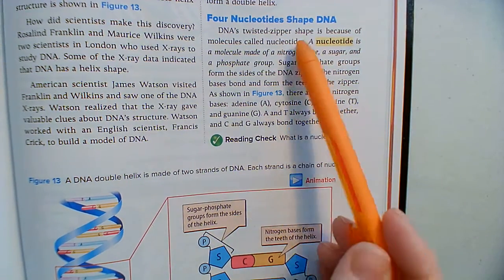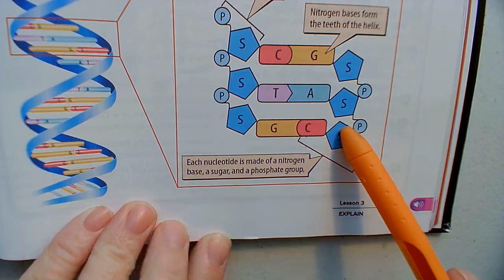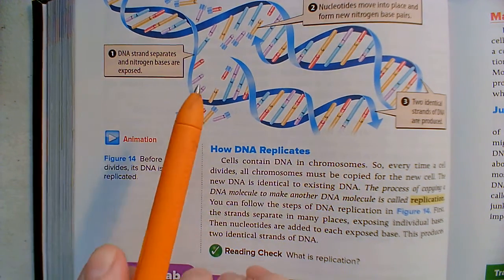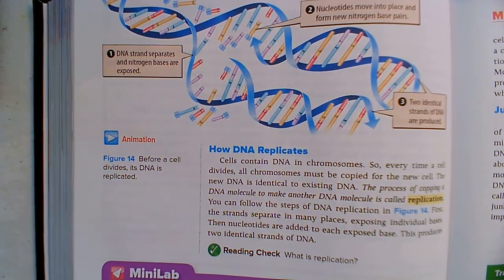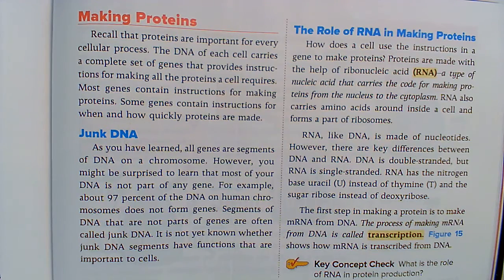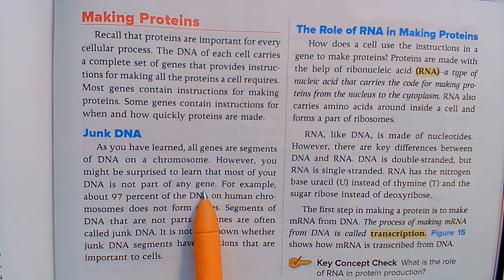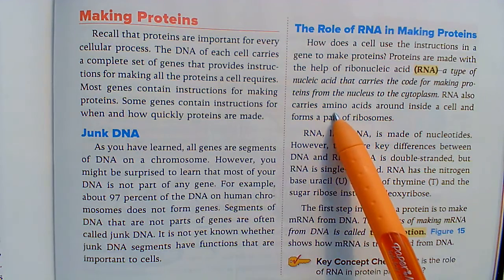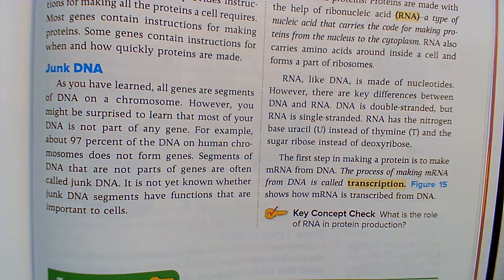Chapter 12 Genetics, Lesson 3 DNA Part I